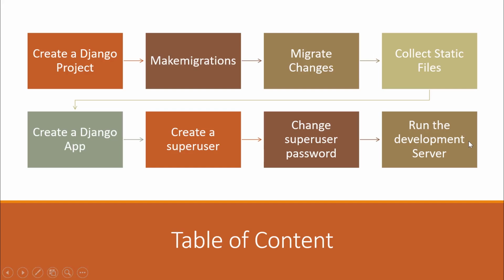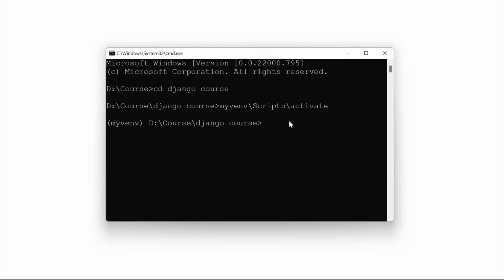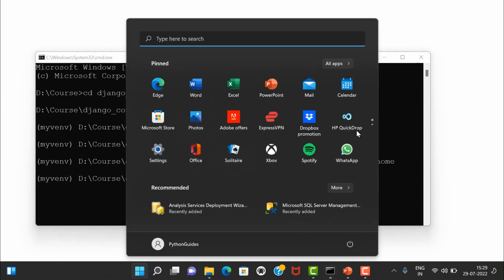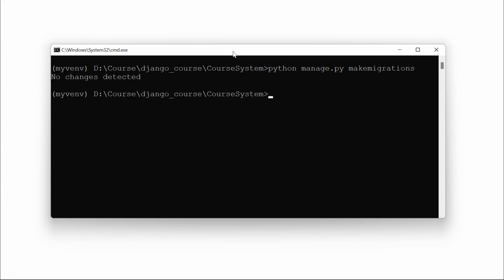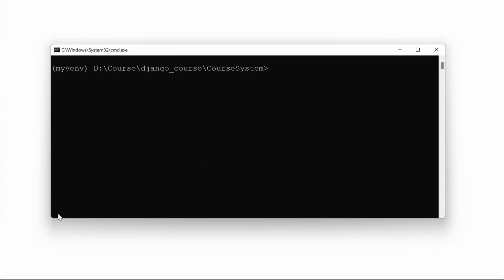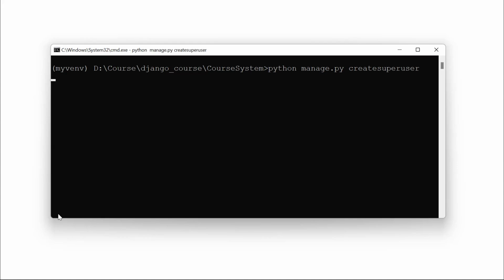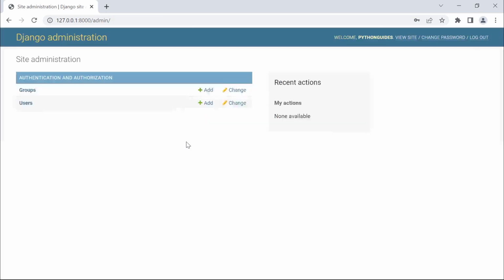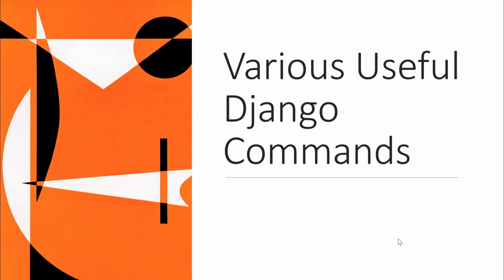All Django Command Lines In One Video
Learn the most useful Django command-line commands with practical examples in this beginner-friendly tutorial. You'll understand how Django commands help you create projects and apps, manage migrations, run the development server, create users, and perform common development tasks.